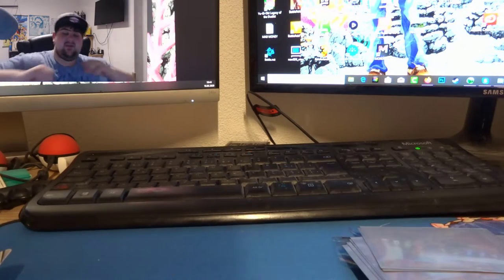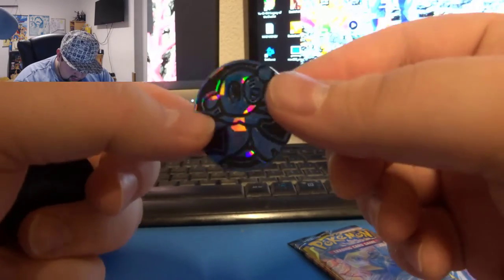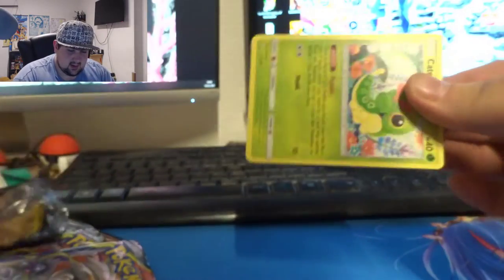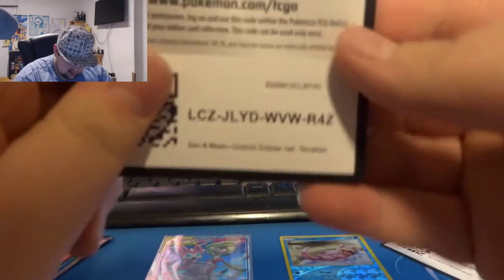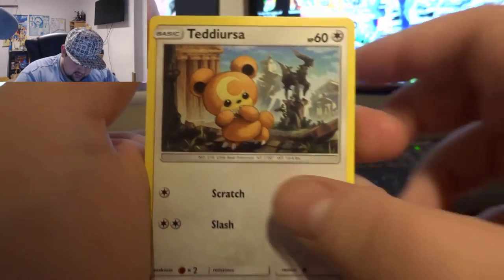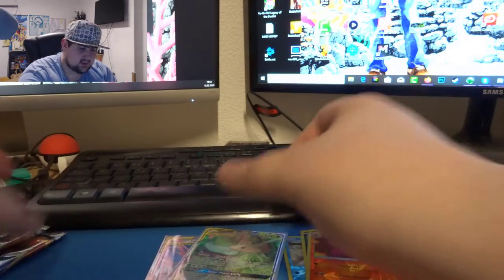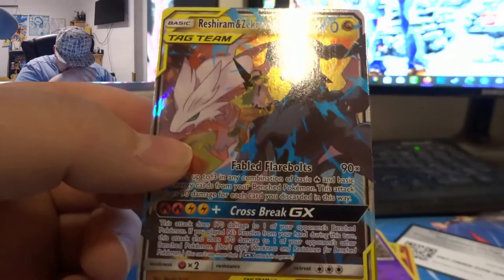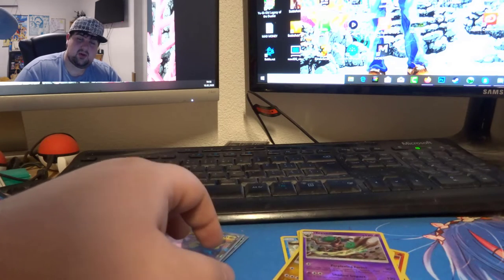Pokemon TCG Opening Cosmic Eclipse Blister Packs - N is Back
Here my socials a Follow would be GREATLY appreciated not only to have a bigger number it's more that i can communicate with you guys and you can see a bit more of me ^^ HAVE A WONDERFUL DAY